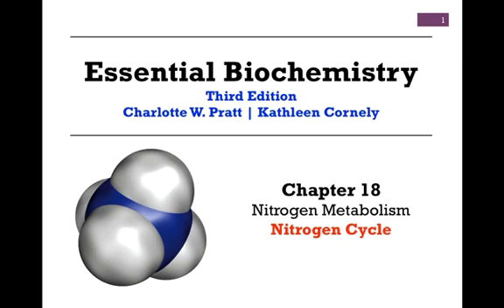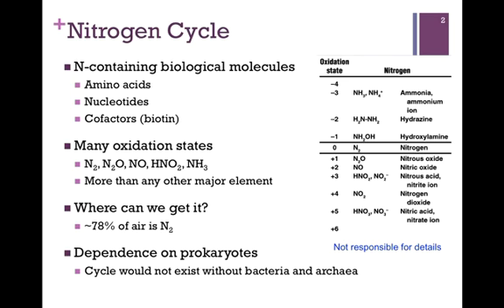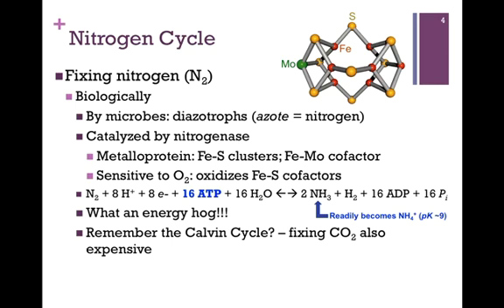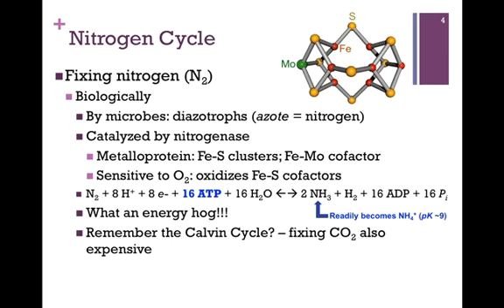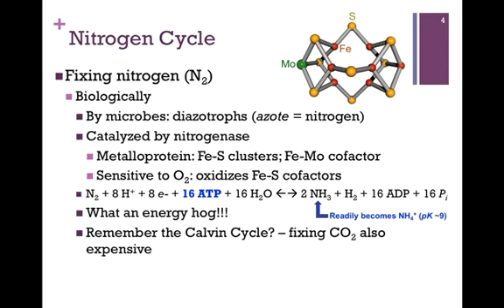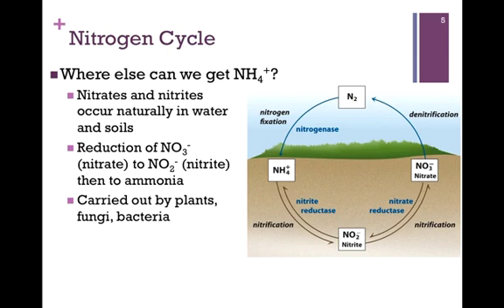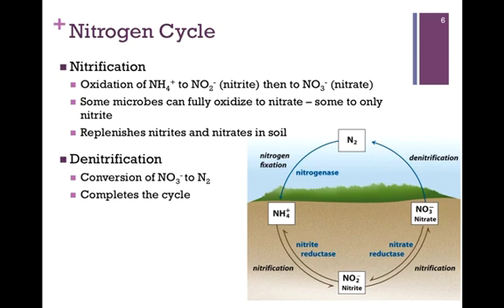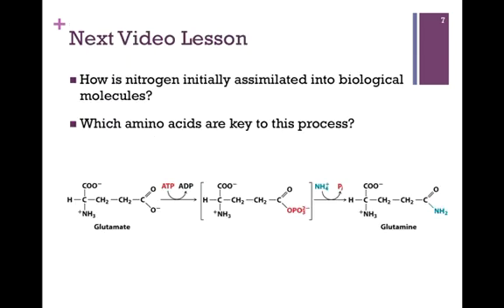132-Nitrogen Cycle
Review of components of the global nitrogen cycle